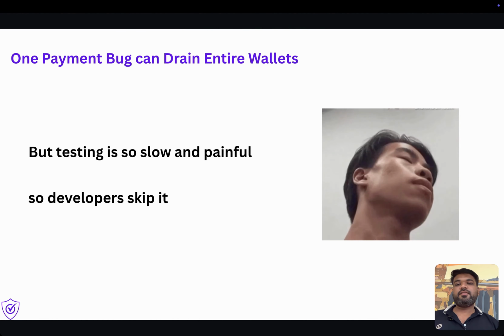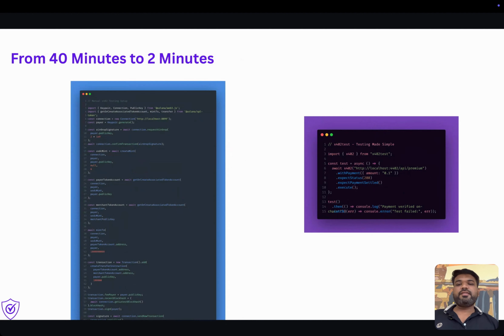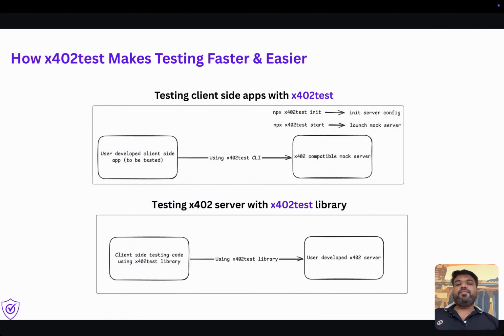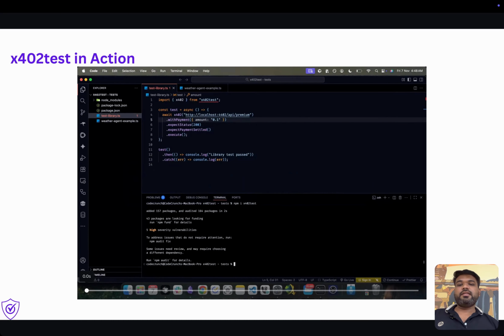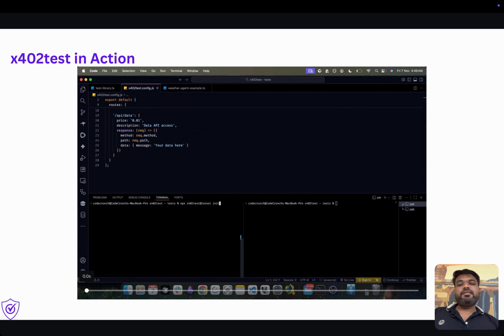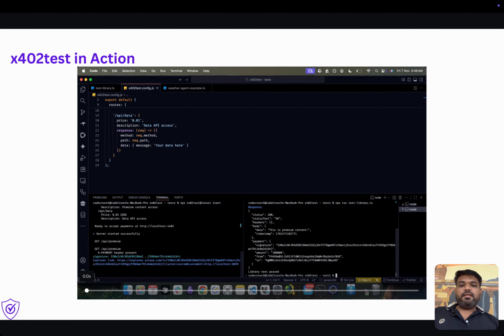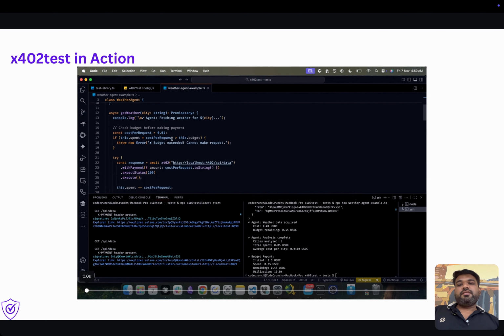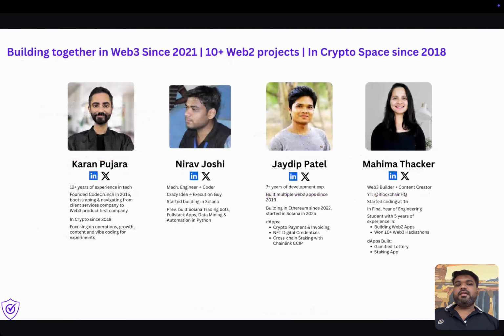x402test Pitch Video